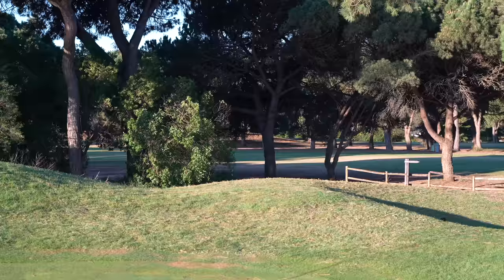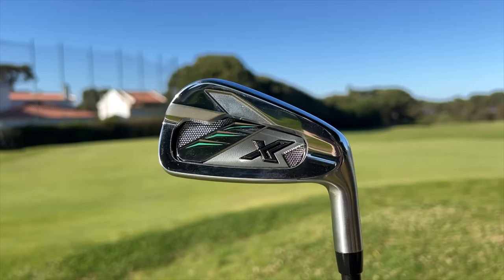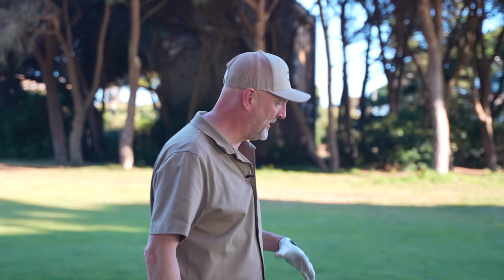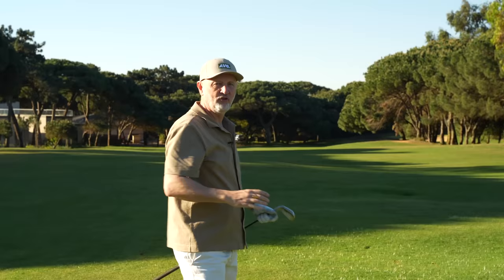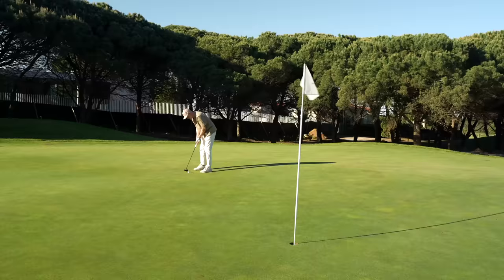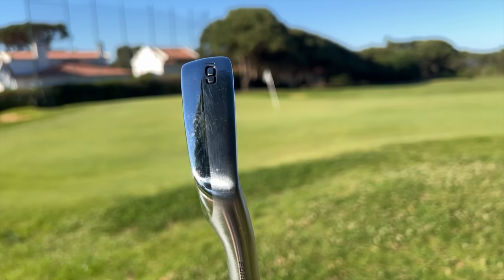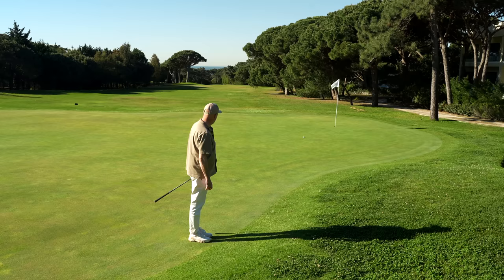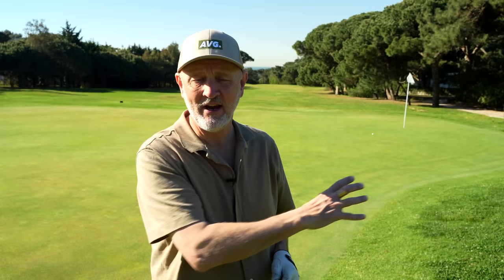Are these irons as GOOD as they say? - XXIO X Irons review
If you would like more information on my stay and play at Quinta Da Marinha, Portugal then please contact the team at Glencor Golf via this link